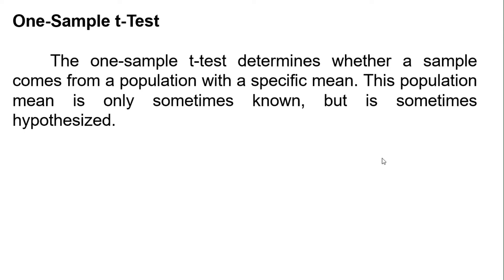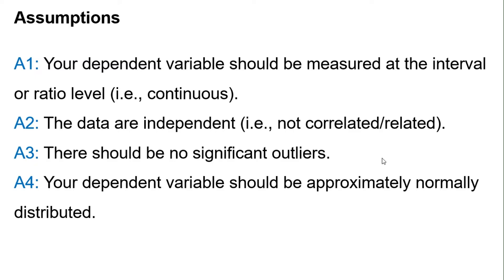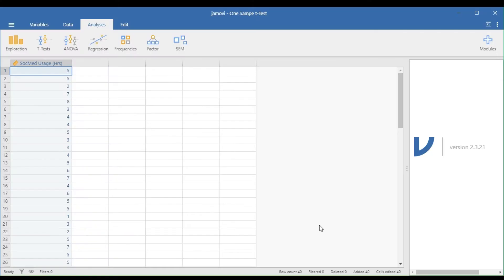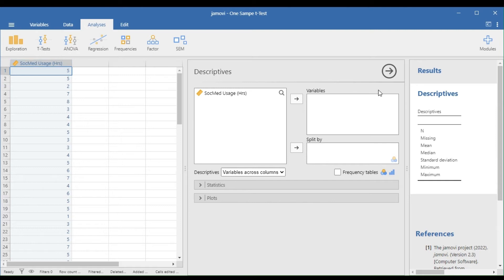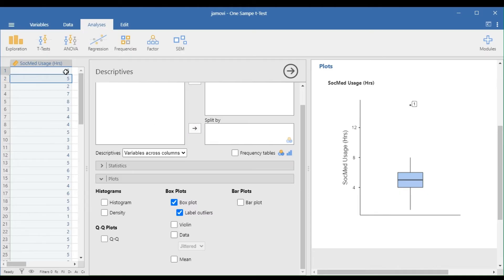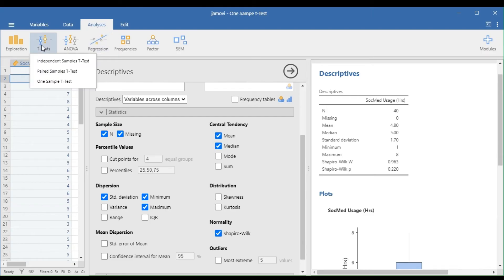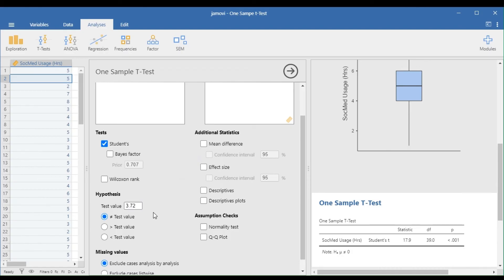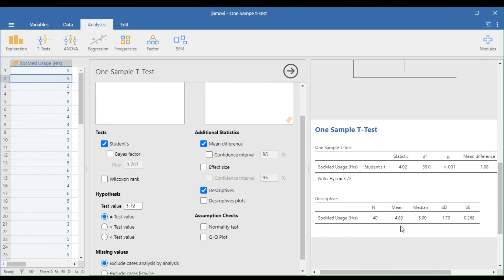One Sample t-Test | Data Analysis in Jamovi